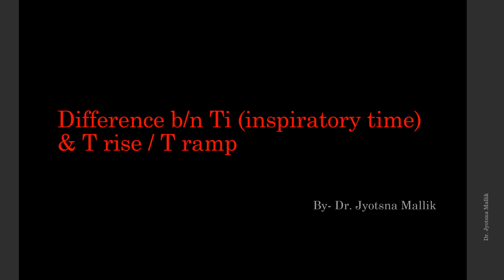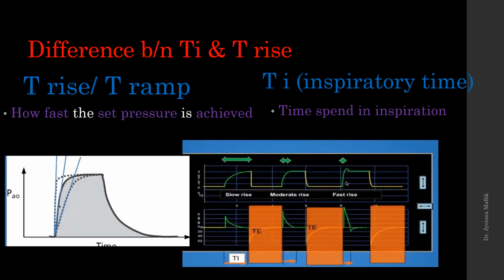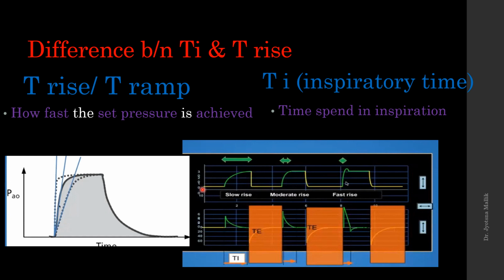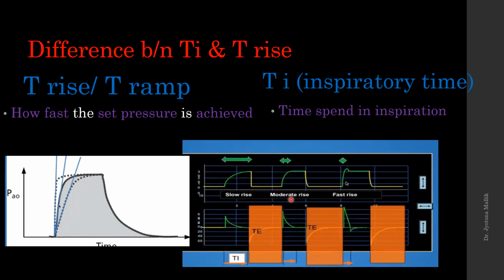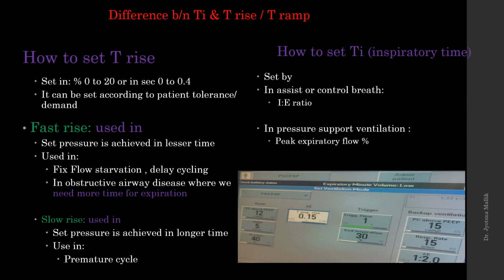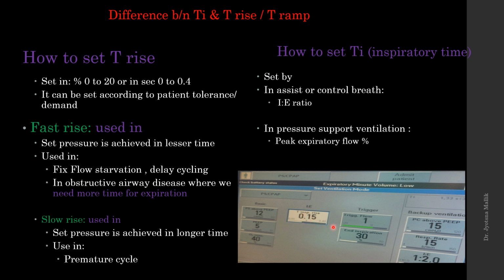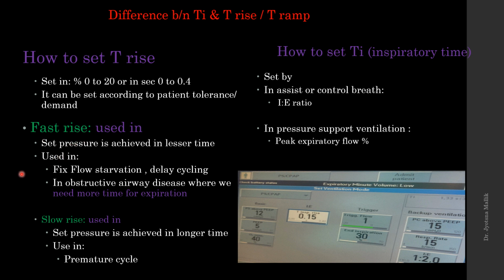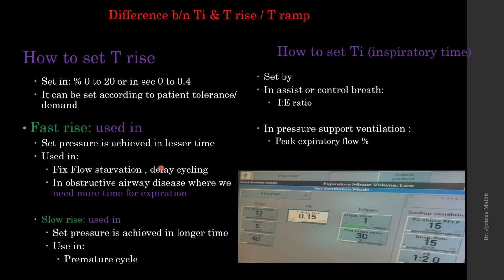Trise/ T ramp and TE, # diffrence between T rise & Ti,# Trise made it so easy, # ventilator graphic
Trise/ T ramp and TE, # diffrence between T rise & Ti,# Trise made it so easy, # ventilator graphi. T# T rise or T ramp made so easy, # ventilator graphic. # use of Trise in COPD or asthma patient, # How to increase expiratory time